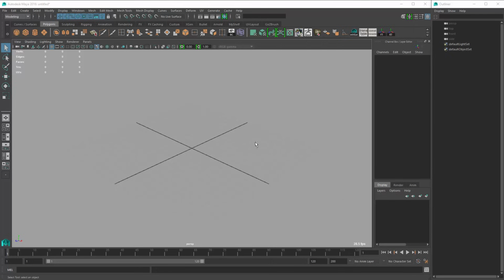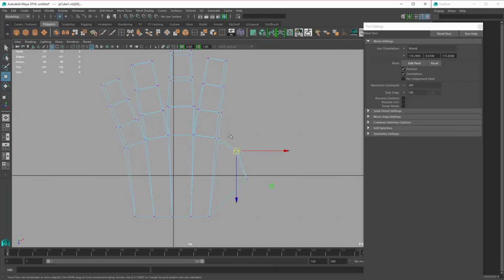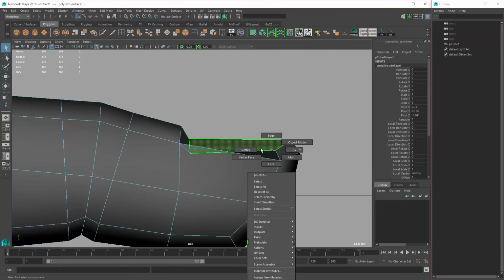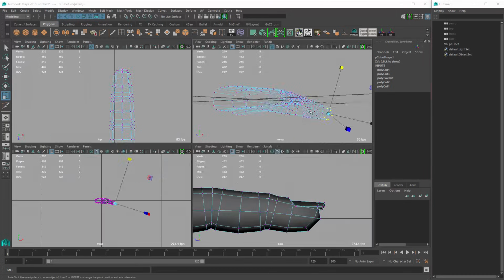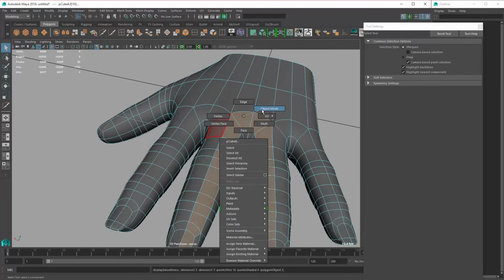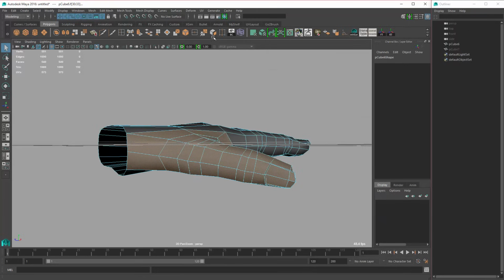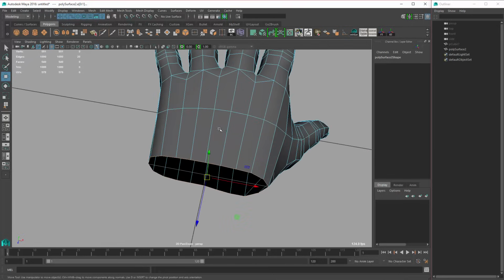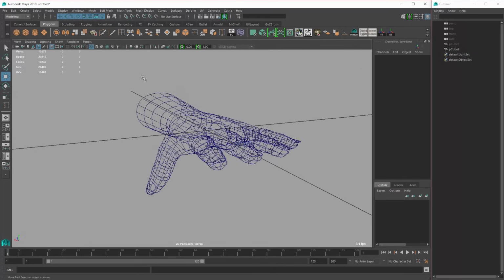Easy Hand Modeling Tutorial in Maya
This is my very simple hand modeling workflow. Using just box modeling and simple polygon tools in Maya 2016.